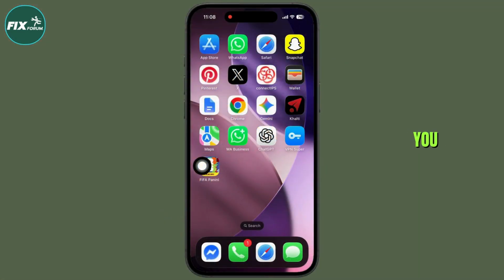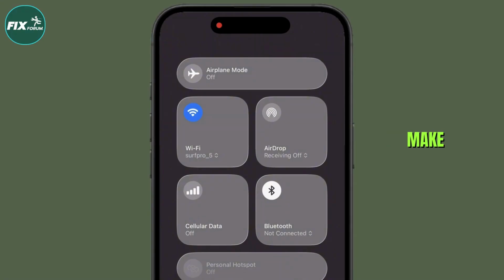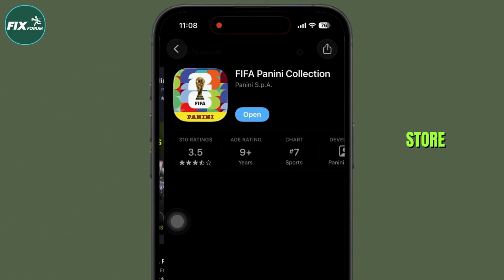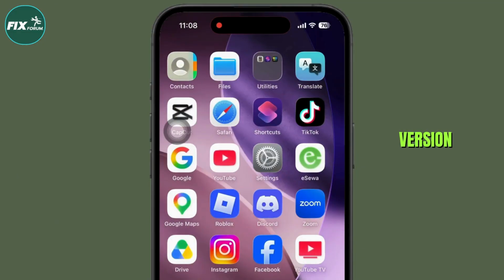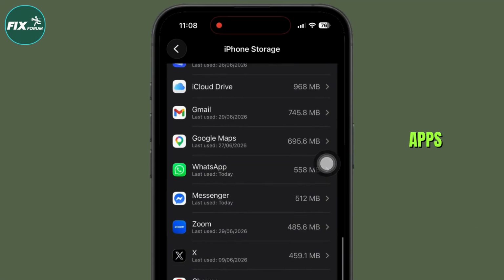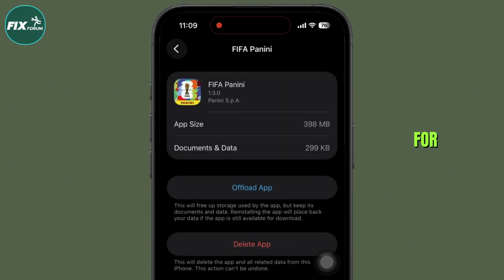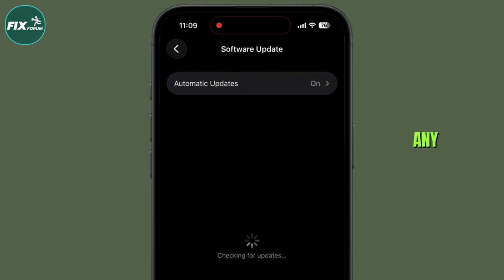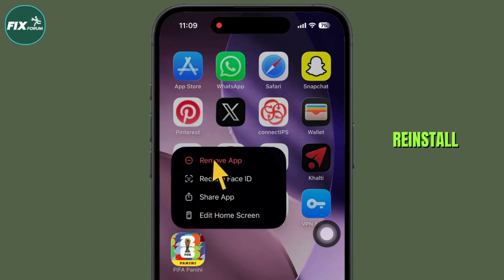How To Fix FIFA Panini App Not Working | Panini App Not Opening Fix (2026)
In this video, you'll learn how to fix the FIFA Panini app not working problem. If the Panini app is crashing, not opening, stuck on loading, or showing errors, this step-by-step guide will help you fix it.

First, we'll show you how to check your internet connection and restart the app. Then, you'll learn how to clear cache, update the FIFA Panini app, check device compatibility, and reinstall the app if needed. Finally, we’ll explain what to do if the issue continues.

This method works on FIFA Panini app for Android and iPhone in 2026.

Timestamps

0:00 – Introduction
0:10 – Check Internet Connection
0:28 – Restart FIFA Panini App
0:46 – Clear Cache & Update App
1:02 – Reinstall App / Extra Fixes
1:15 – Ending

Quick Tip: Make sure your FIFA Panini app is updated to the latest version because older versions may stop working after major updates.